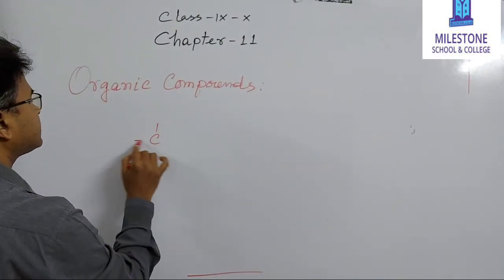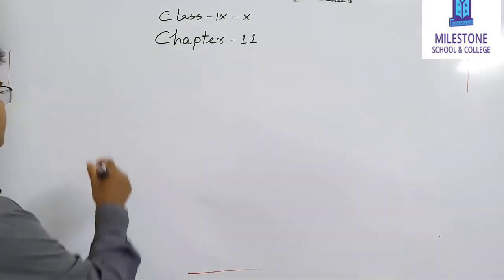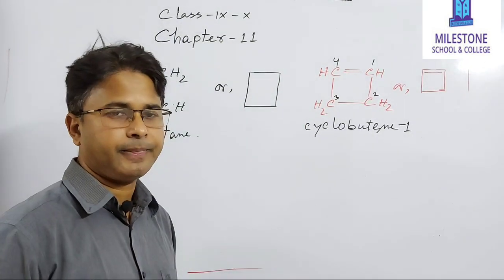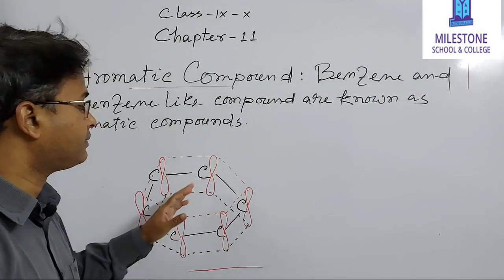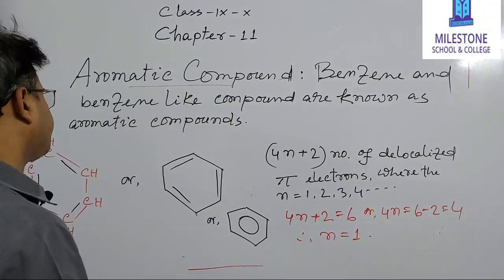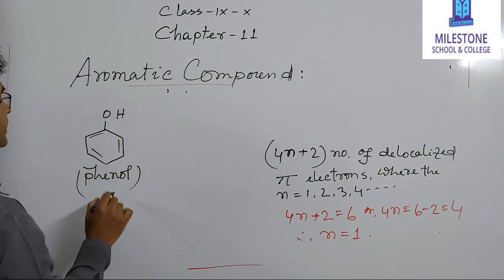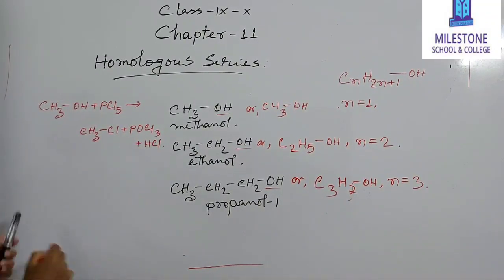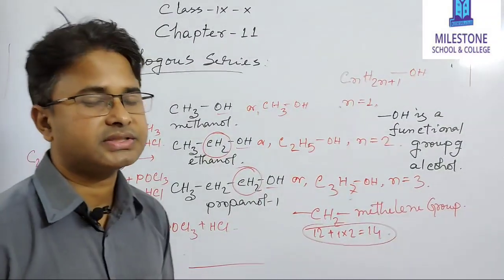1 December 2020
Class:  X
Chapter Eleven
Organic part